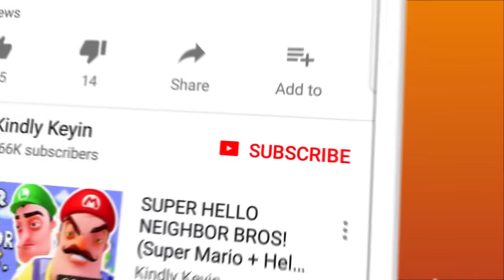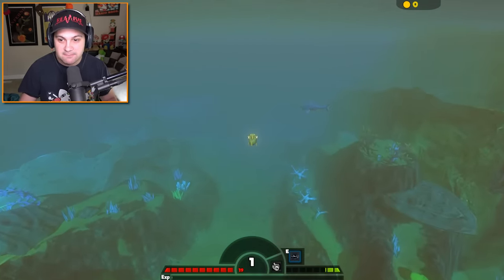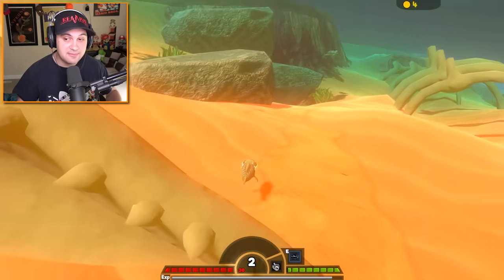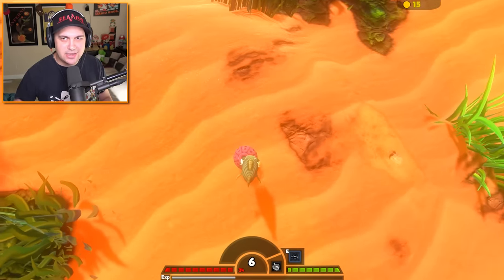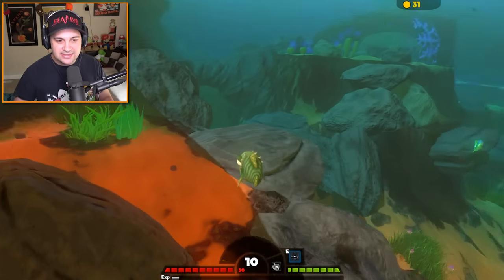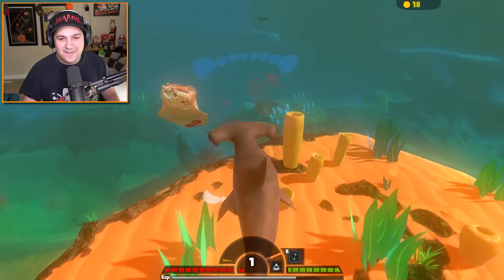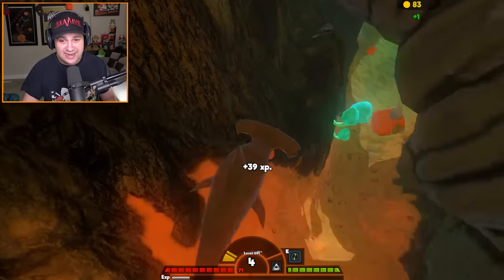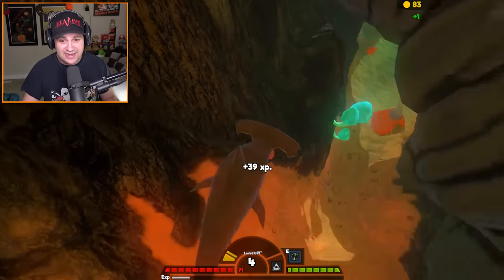NEW MEGALODON vs GIANT WHALE SHARK!? | Feed And Grow Fish Gameplay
NEW MEGALODON vs GIANT WHALE SHARK!? | Feed And Grow Fish Gameplay | Kindly Keyin

Welcome back to Feed And Grow Fish! A brand new update introduces the fearsome Megalodon! Let's check this big boy out!